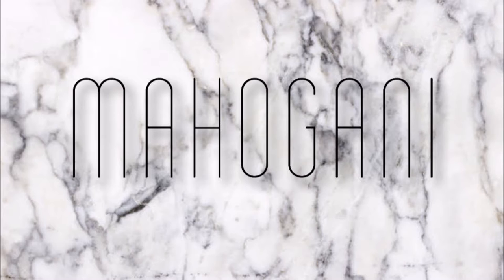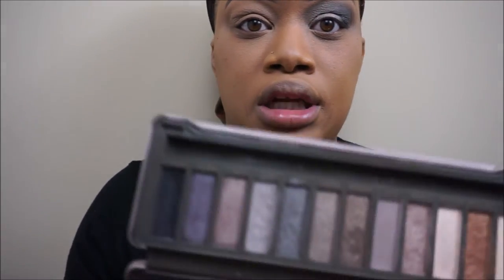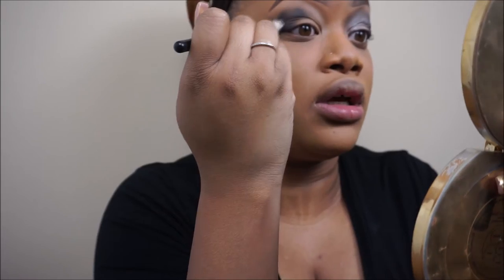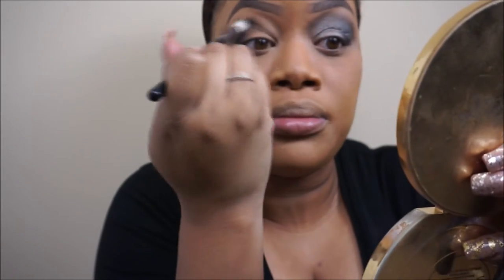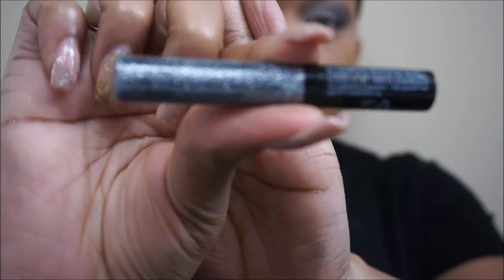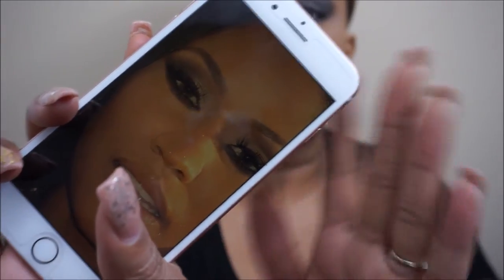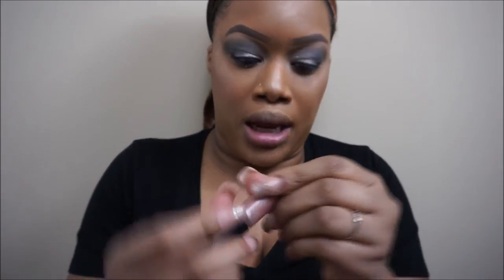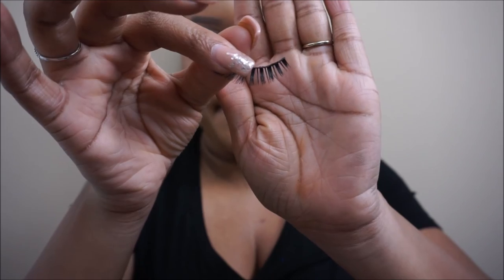NICKI MINAJ INSPIRED MAKEUP